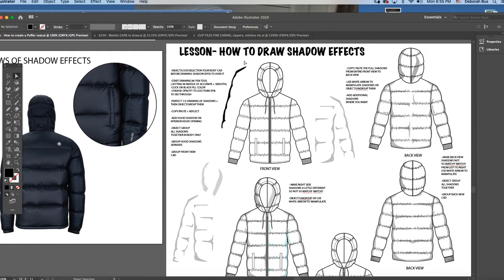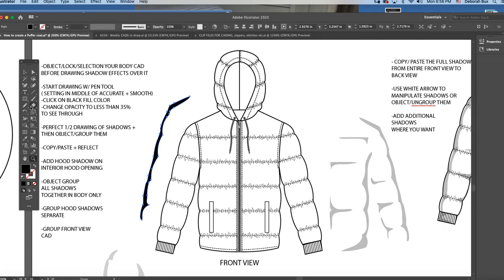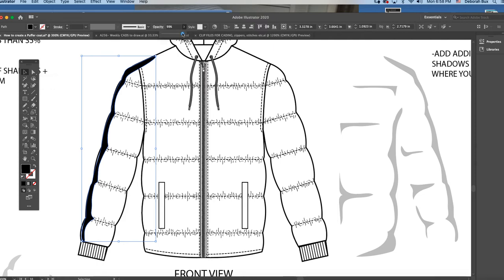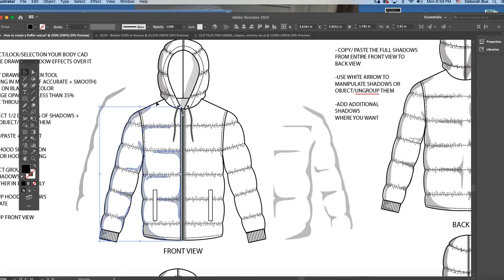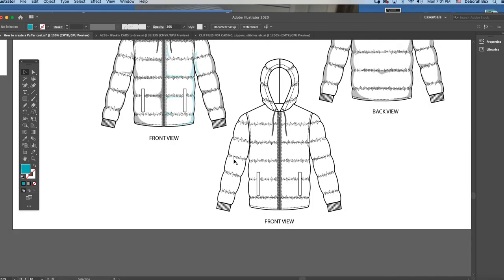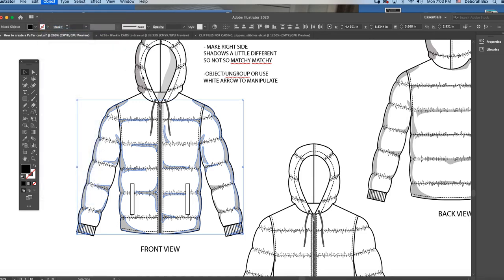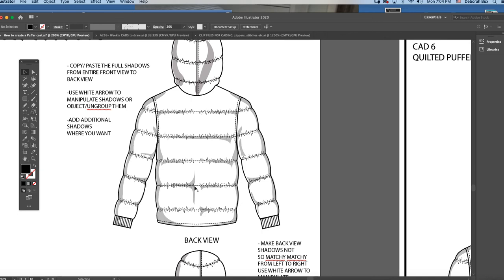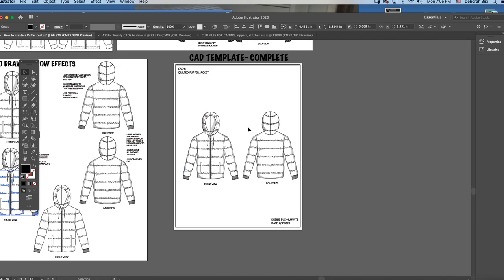How to add Shadow effects to your CAD